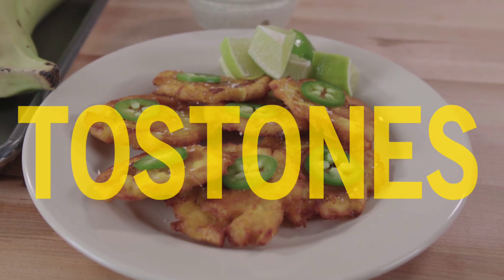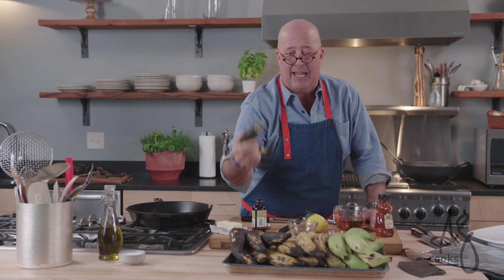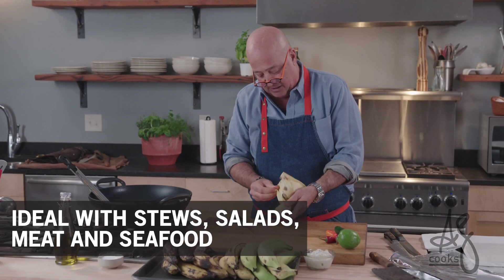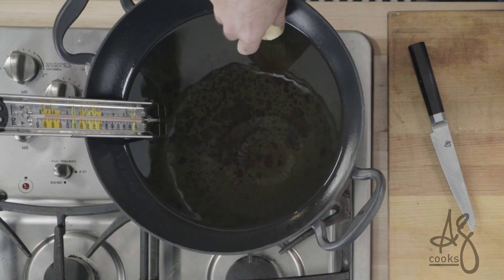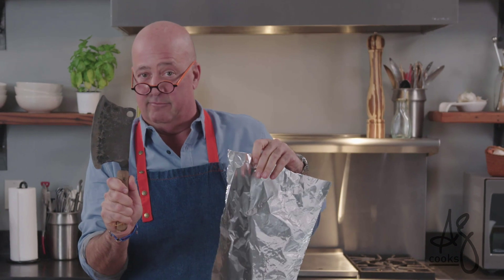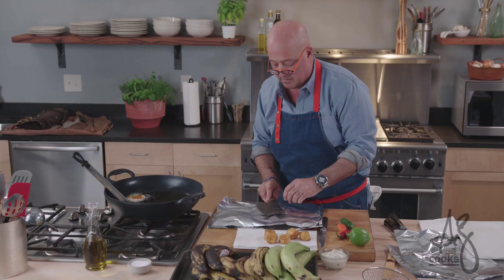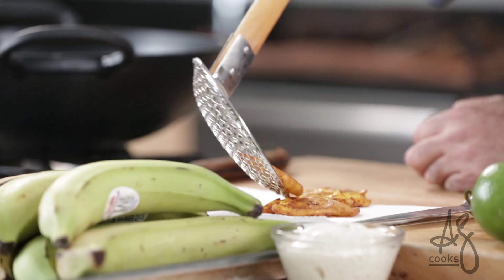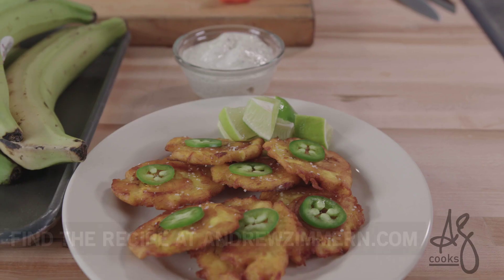Andrew Zimmern Cooks: Tostones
Try this quick and easy recipe for a delicious, traditional Latin American side, or a fun snack.